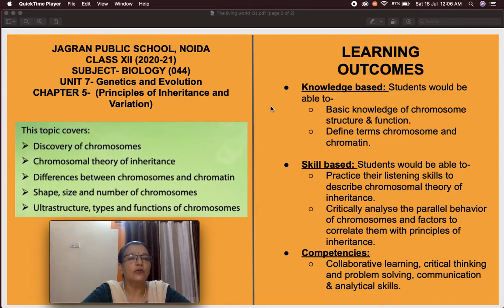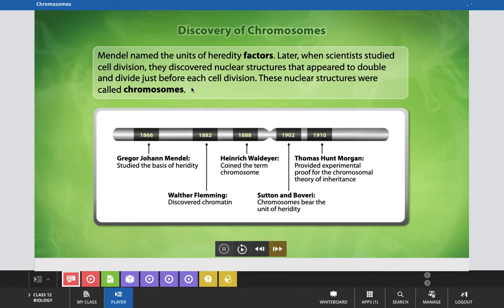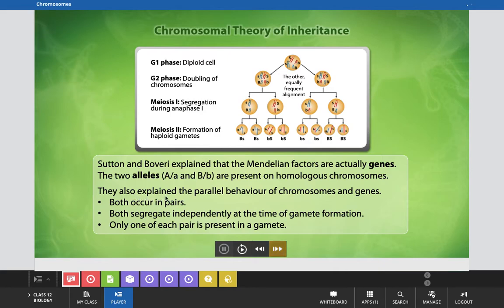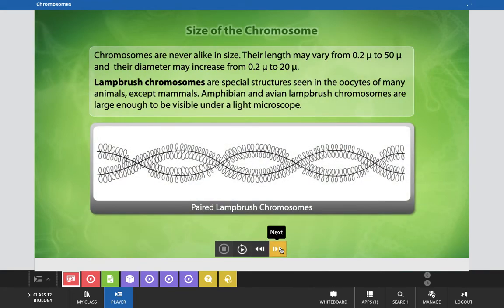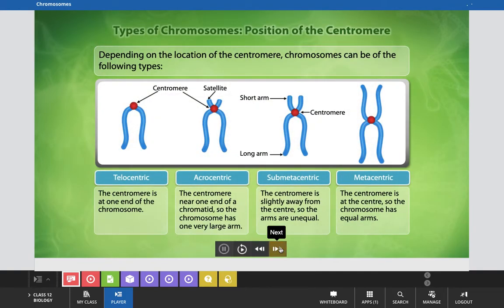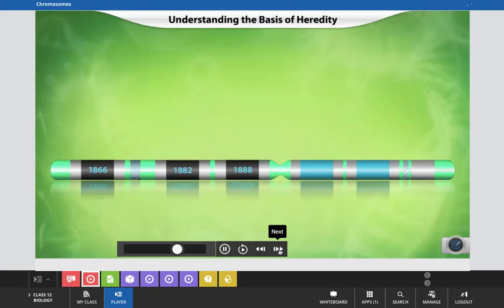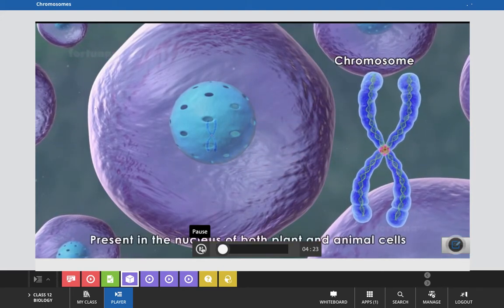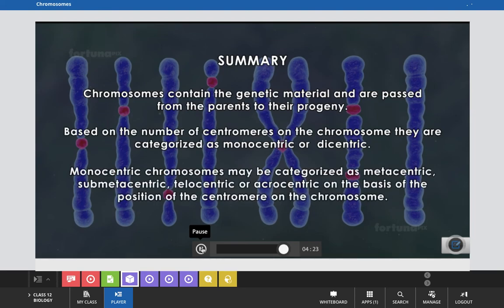Class XII | BIOLOGY | Principles of Inheritance | Part IV